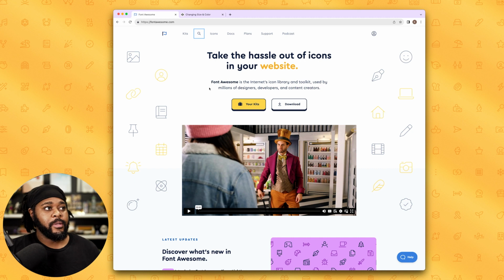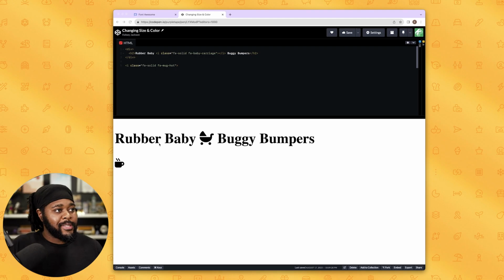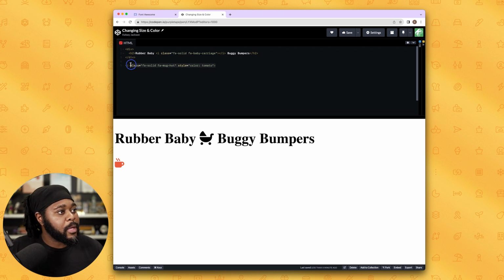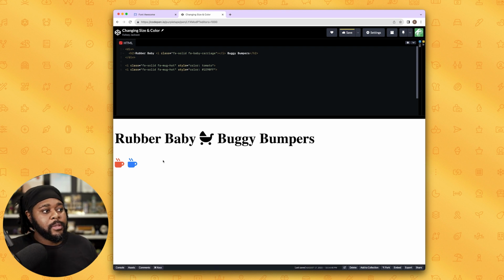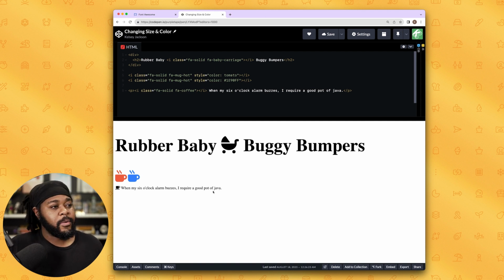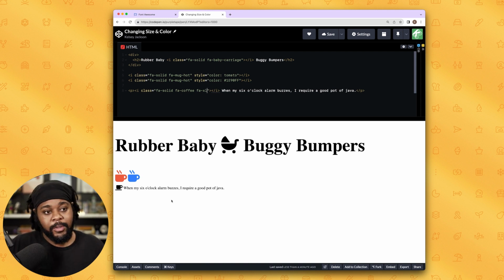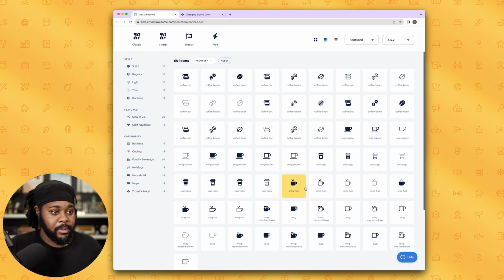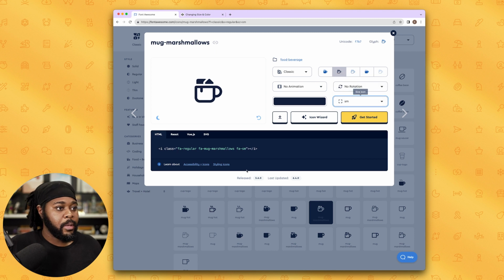Font Awesome | Styling Basics: Changing Size & Color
In this screencast we'll guide you through the process of changing icon color and size. Whether you're a beginner or an experienced designer, this tutorial will help you get started with Font Awesome icons.

Episode Highlights:
- Learn how to adjust icon colors and sizes.
- Understand the "fa-solid" prefix and its role in icon styling.
- Explore changing colors with real examples.
-Use various methods to resize icons, such as relative sizing or literal scaling.

What’s Covered in This Video:
1. Introduction to icon styling basics - changing color and size.
2. A quick review of adding Font Awesome icons to your project.
3. Demonstrating the automatic inheritance of CSS size and color for icons.
4. Exploring the "fa-solid" prefix for solid style icons.
5. Changing the icon color.
6. Utilizing hexadecimal colors for brand consistency.
7. Altering icon size using relative sizing ("sm," "lg," "xl") and literal scales (1x, 2x, 3x).
8. A walkthrough of previewing icons in different colors and sizes on the Font Awesome site.

Now that you know how to change your icons' color and size, go make something awesome!  🙌